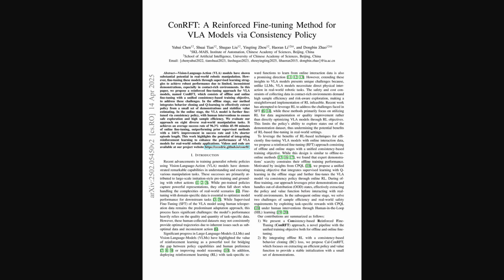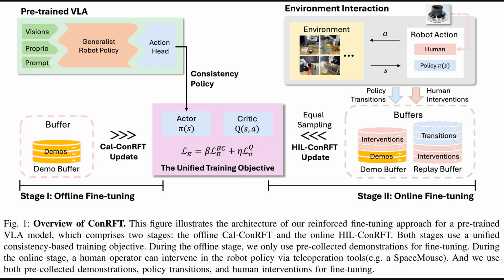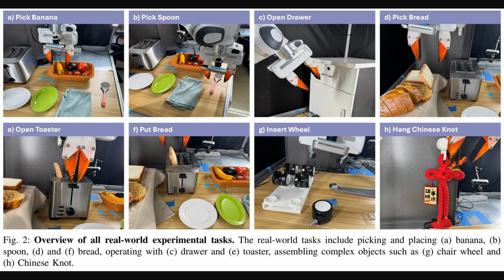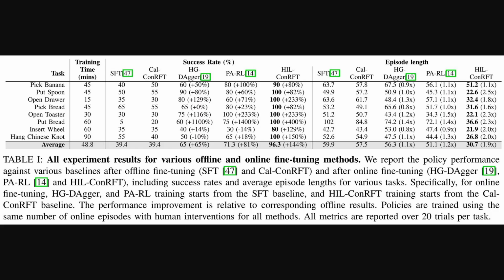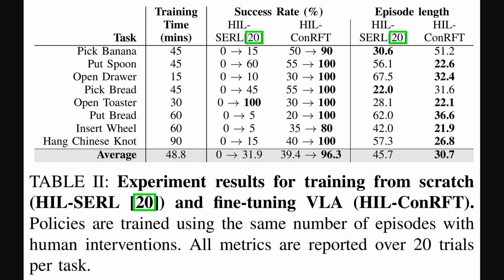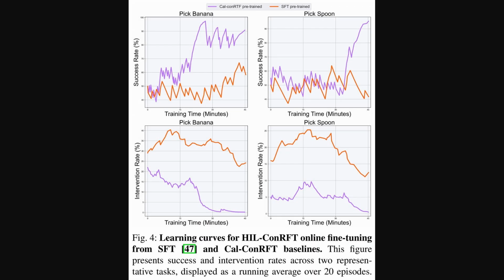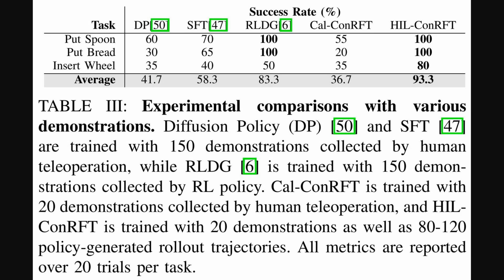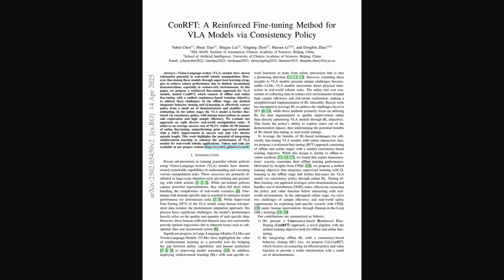ConRFT: RL Fine-tuning for VLA Robotics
Join host Alex on the AI Research Roundup as we delve into advancements in fine-tuning Vision-Language-Action models for robotic applications:

ConRFT: A Reinforced Fine-tuning Method for VLA Models via Consistency Policy
Published: Date not available
This paper introduces ConRFT, a novel reinforced fine-tuning technique designed to improve Vision-Language-Action models for robotic manipulation, particularly when dealing with scarce or inconsistent demonstration data in complex, contact-rich scenarios. It employs a consistency-based training objective across offline and online stages.

This research offers a promising direction for making robots more adaptable and capable in real-world settings by overcoming common data limitations in VLA model training. The proposed ConRFT method could significantly accelerate the deployment of robots in complex manipulation tasks, bridging the gap between simulation and reality.